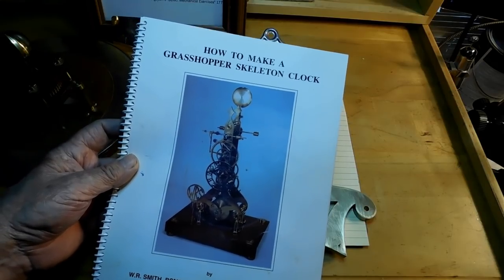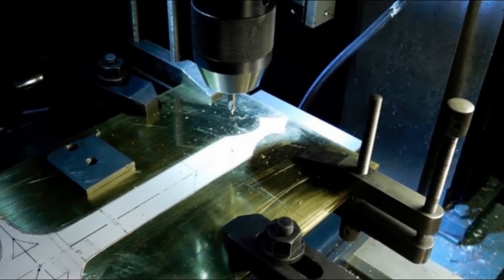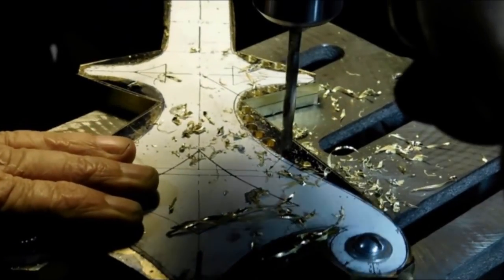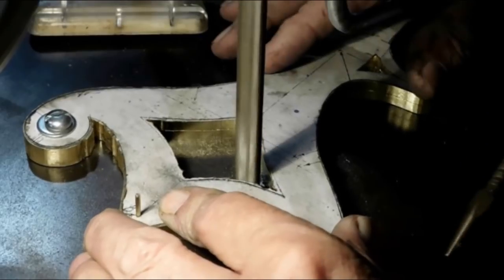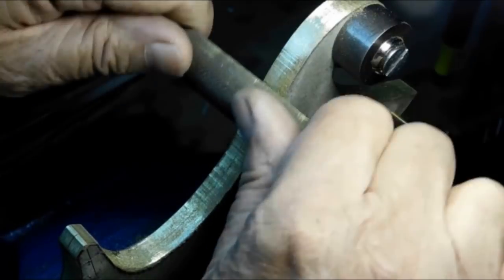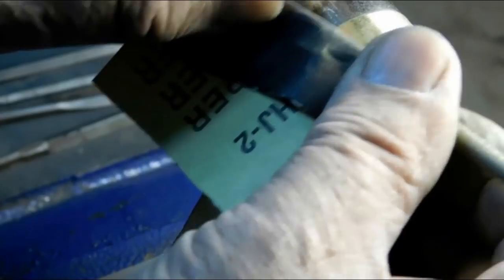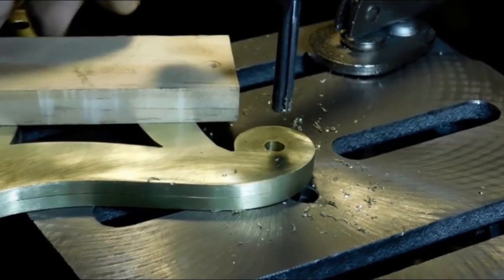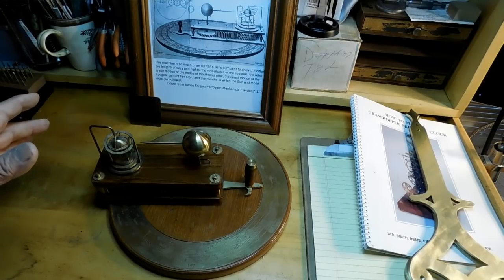WR Smith's Grasshopper Clock: Part 1 The Plates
This is the beginning of the Grasshopper Clock project. In this part the plates are cut out, chain drilled, die filed, draw filed and sanded to the size and shape required.